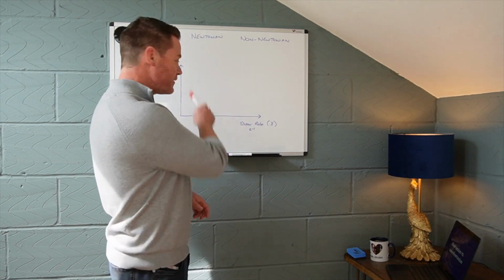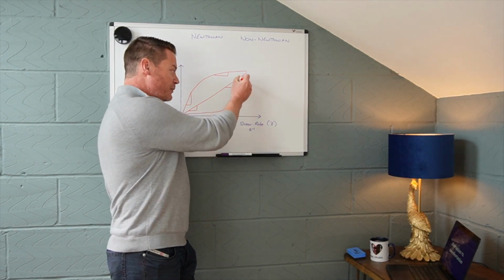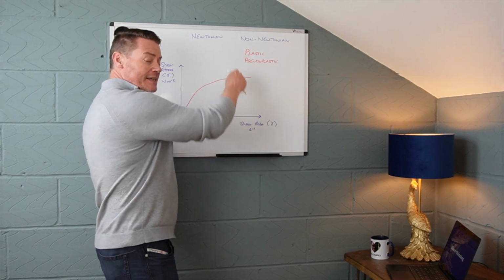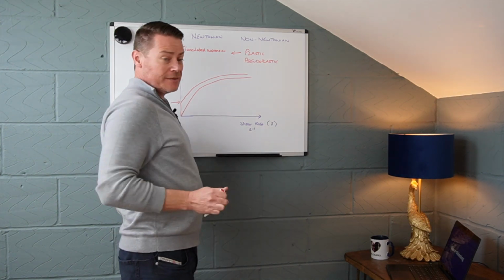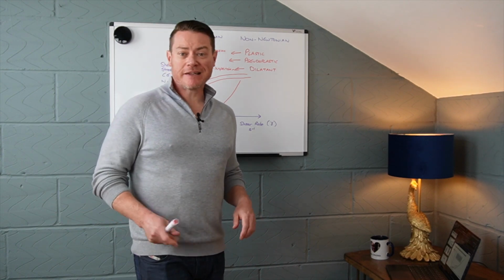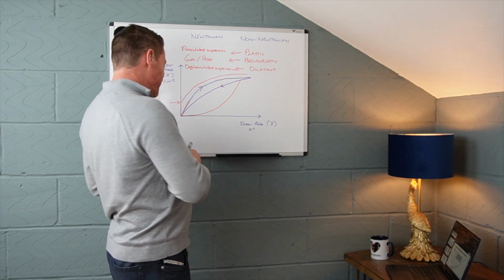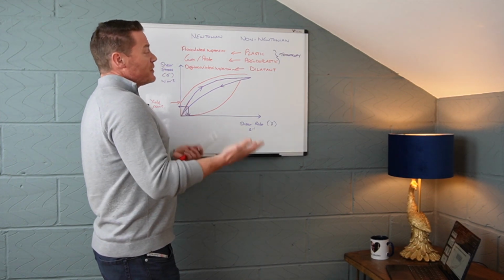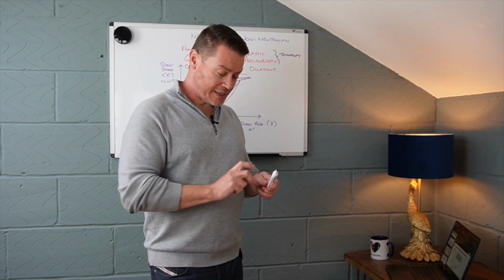A revision guide for pharmaceutical rheology to help you score top marks (MPharm or PharmD)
Rheology is a difficult subject! So what should you know in order to answer a question on rheology in a pharmacy exam? Here we review the key things you need to know to pass your exam!

- How to define Newtonian and non-Newtonian materials
- Shear-thinning materials (plastic and pseudoplastic behaviour)
- Shear-thickening materials (dilatant behaviour)
- Time-dependency (thixotropy and rheopexy)
- Formulation aspects